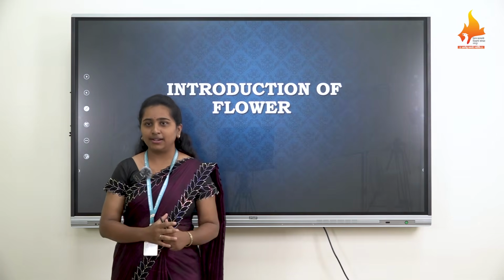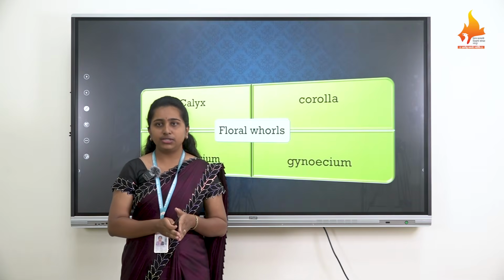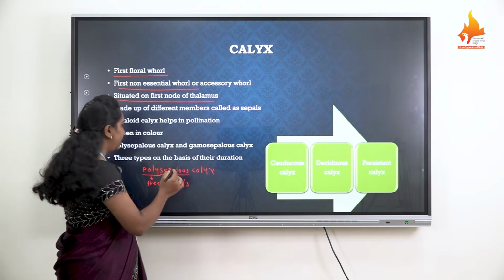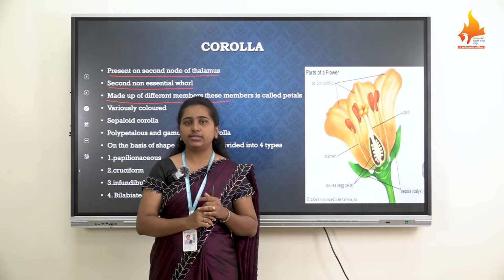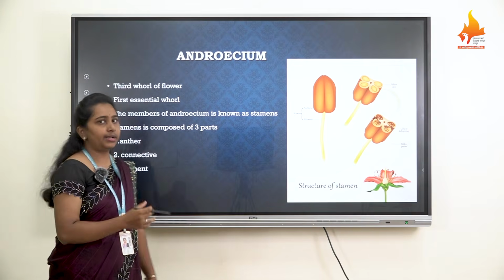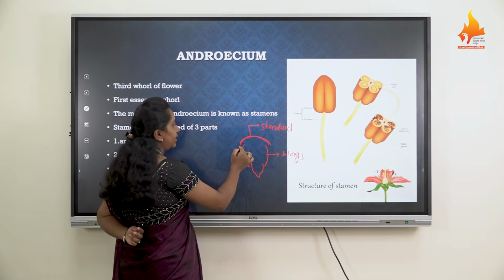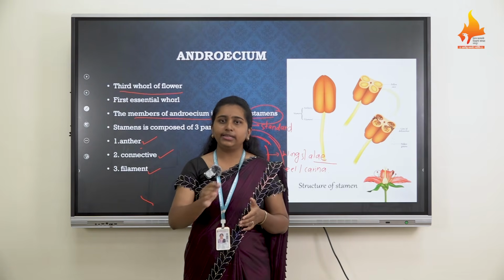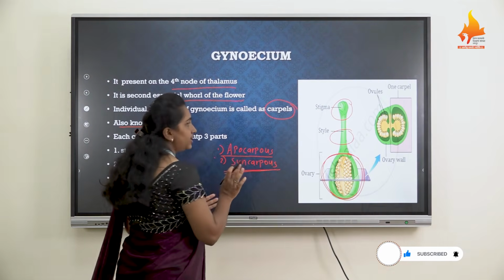Introduction of Flower | By Miss Neha Kamble | RSML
Department Of Botany
Ass. Prof.
Rajarshi Shahu Mahavidyalaya, Latur
Empowered Autonomous Institution